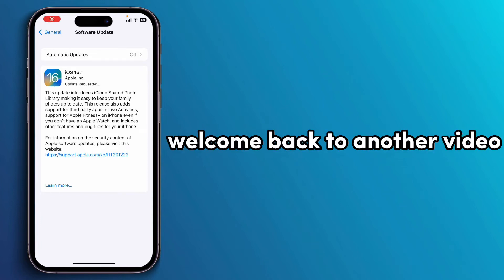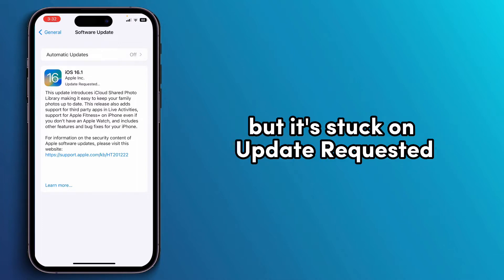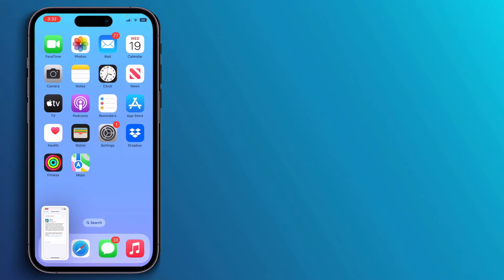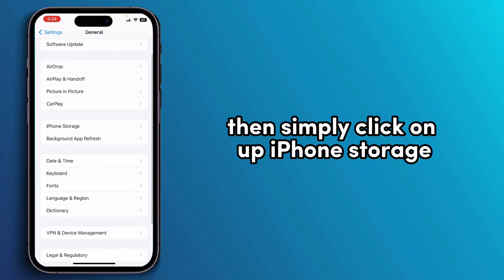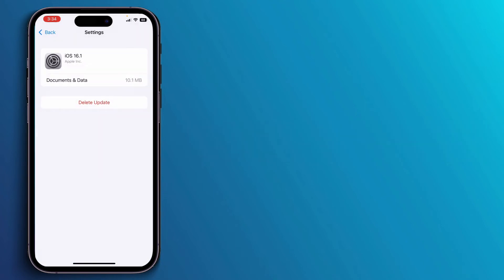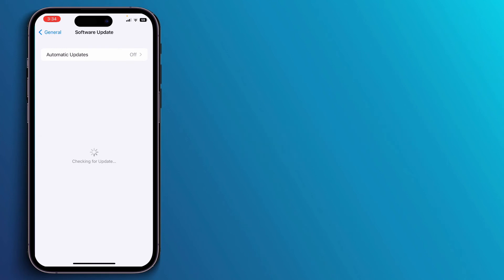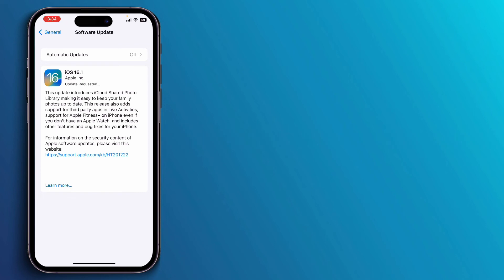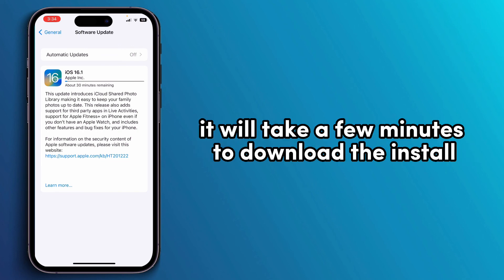How To FIX iOS 16.1 Stuck on Update Requested